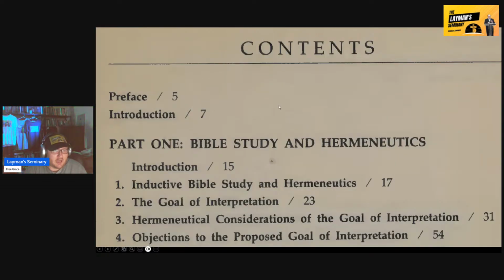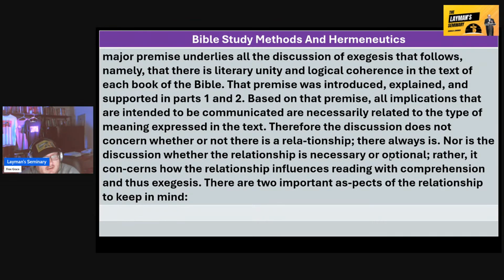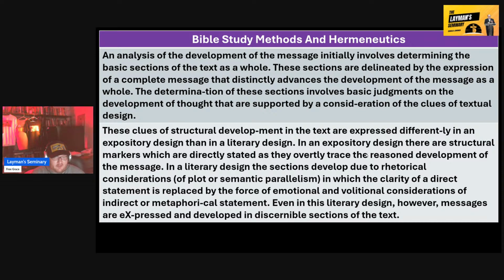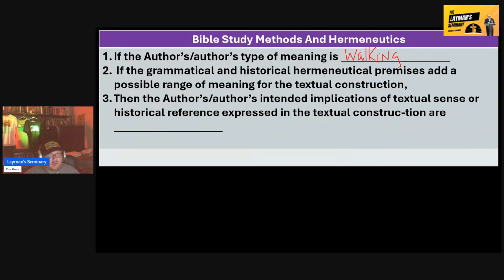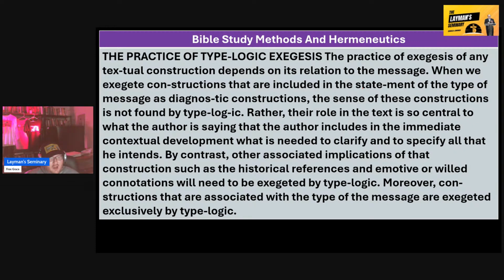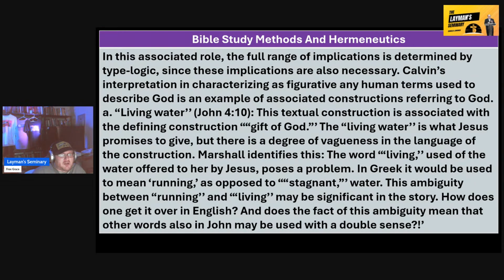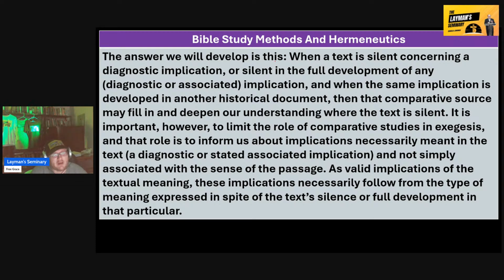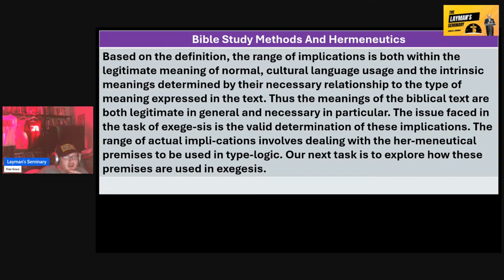EP11 How To Study The Bible LIke A Seminary Student (and Why You Should)